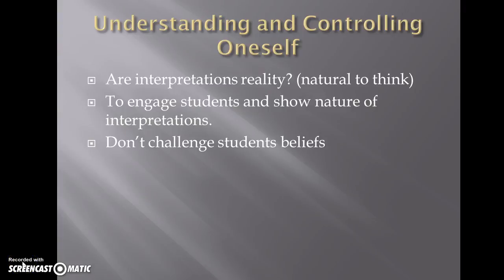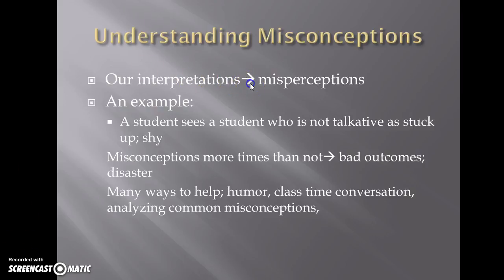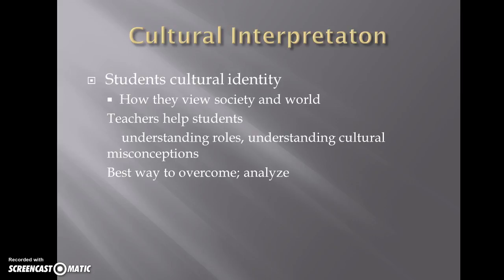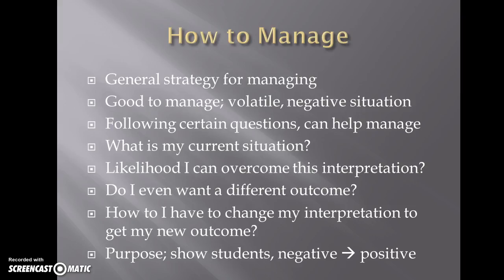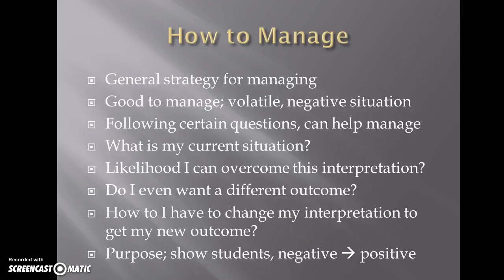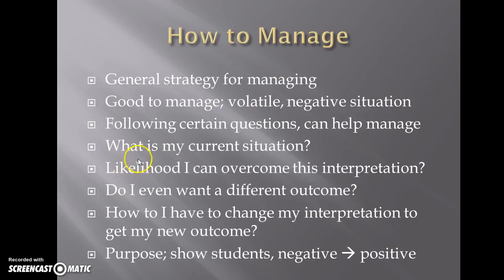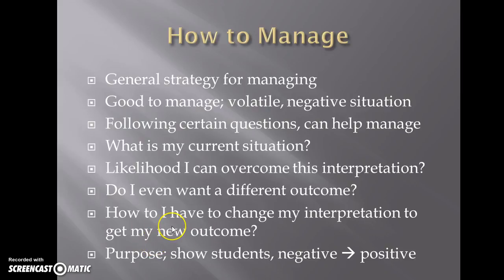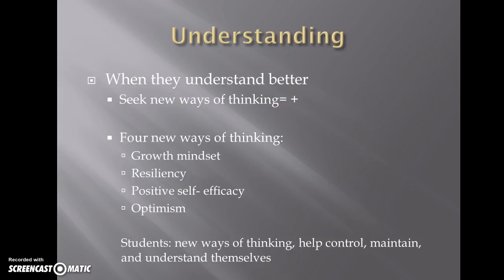Understanding and Conrolling Oneself